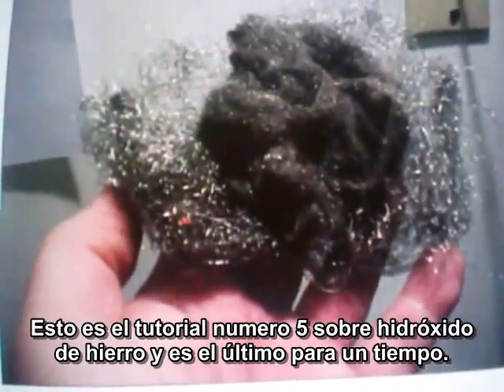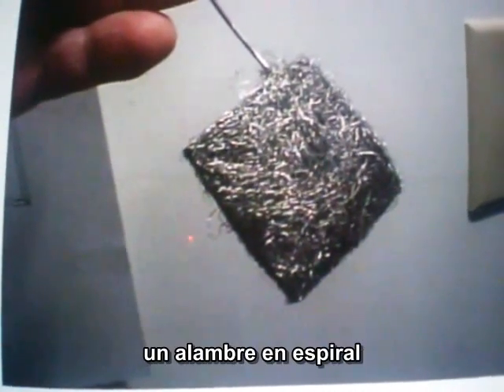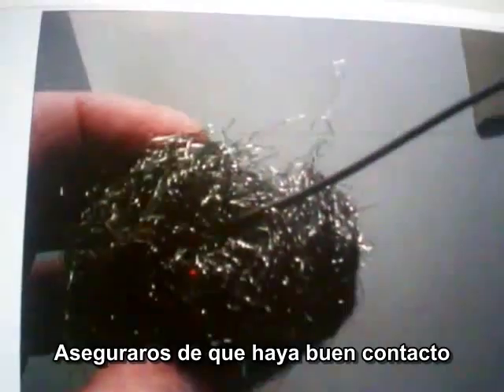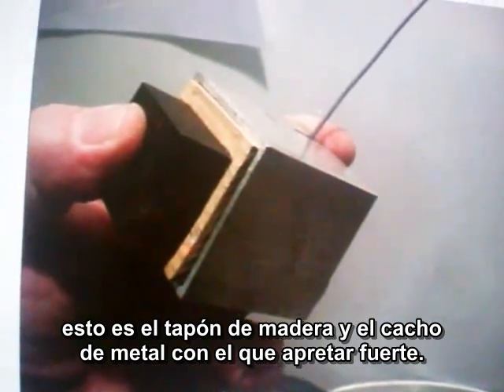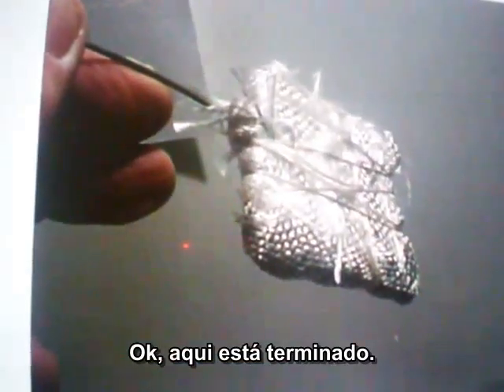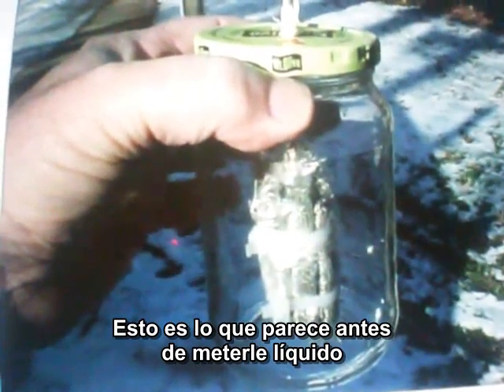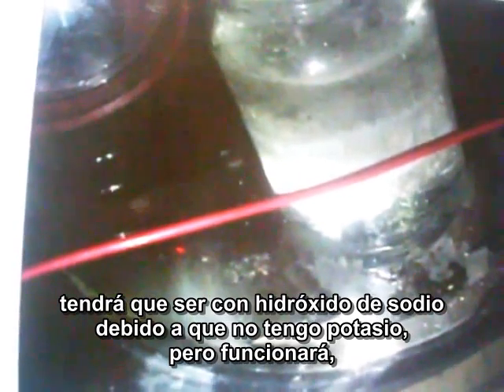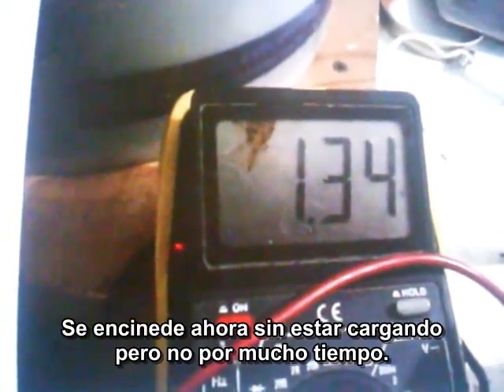Tutorial Construcción Batería Ferroníquel 1.5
En este tutorial se explica paso a paso como construir una pequeña batería de Ferroníquel